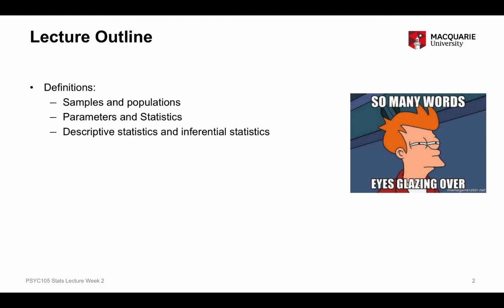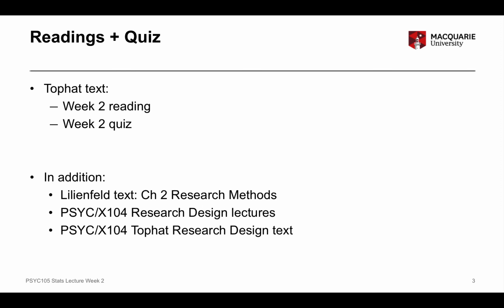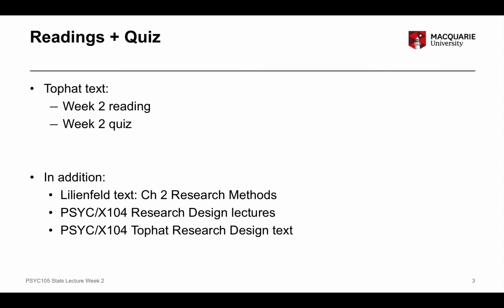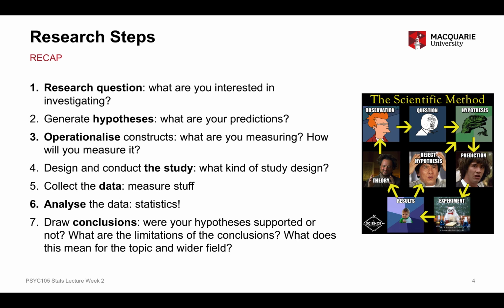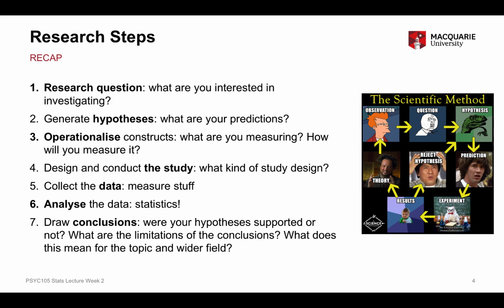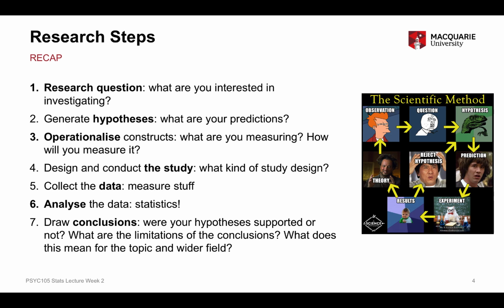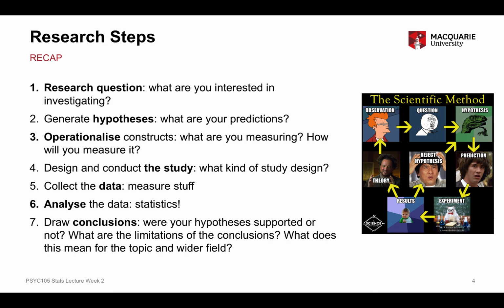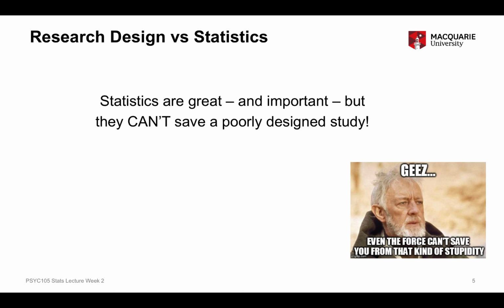PSYU1105 PSYX1105 statistics lecture week 2 part 1